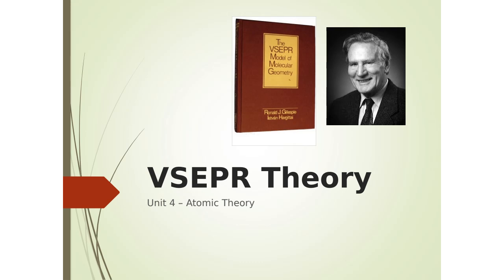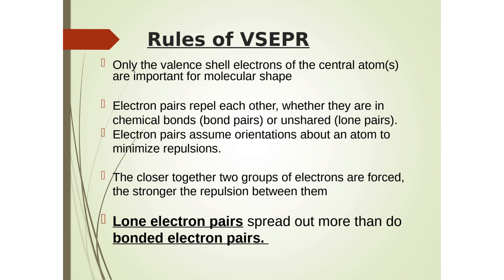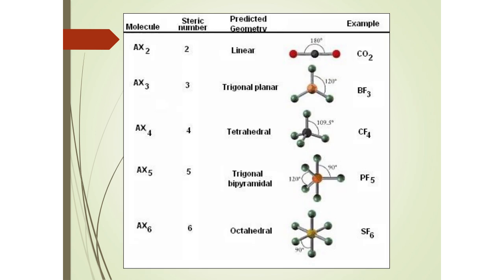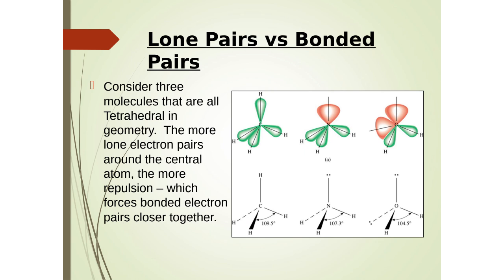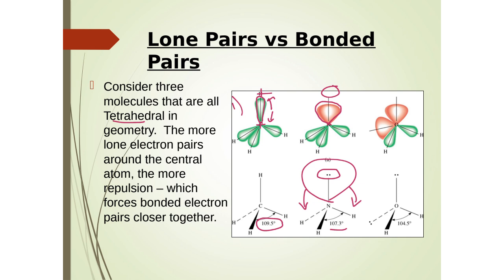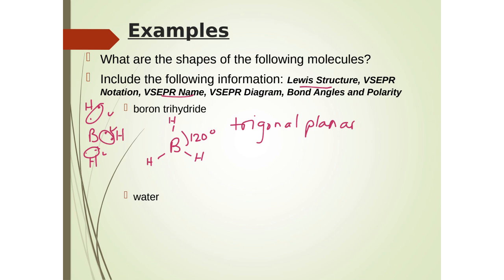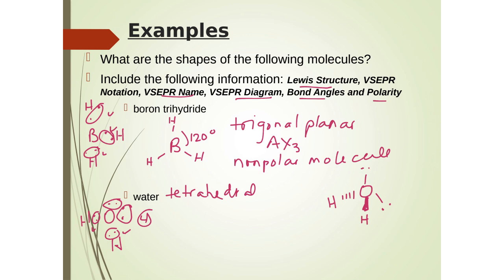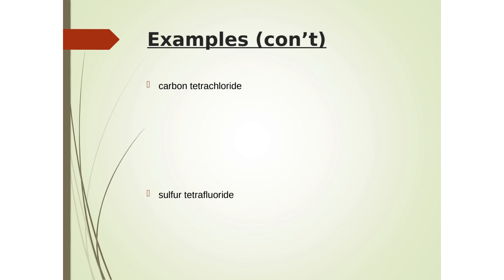4.5 VSEPR Theory